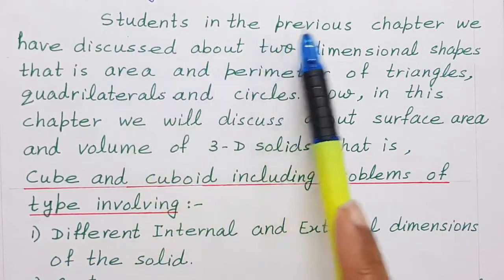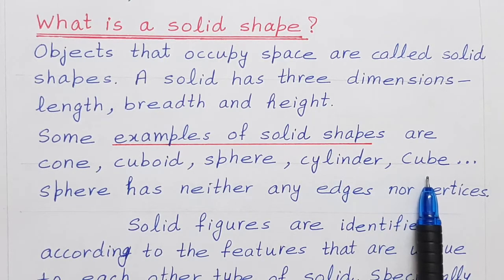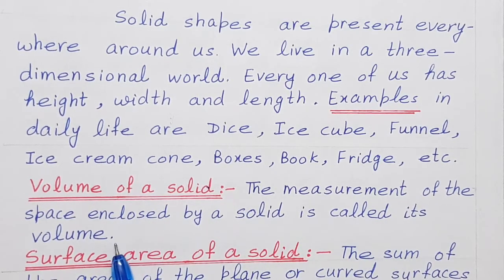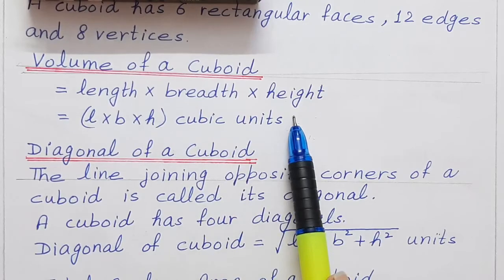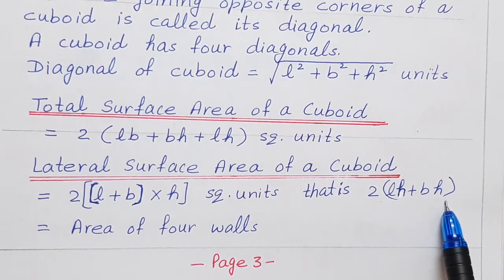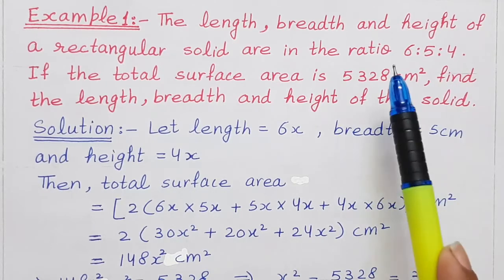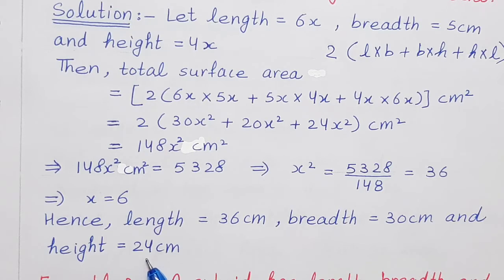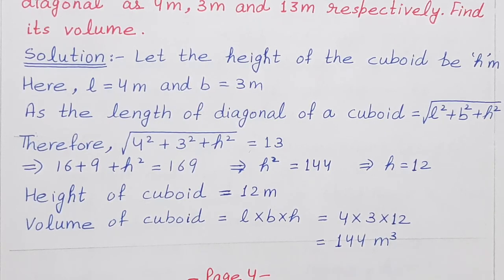Maths Class 9 Part 1 Surface Area and Volume of 3D Shapes 21 12 20